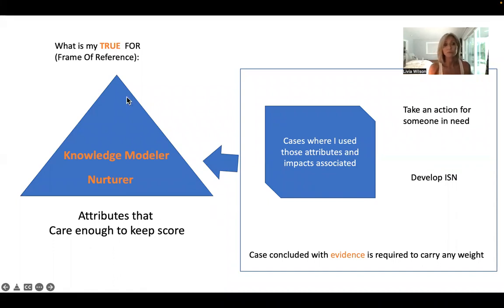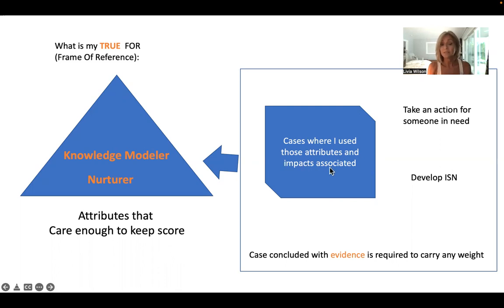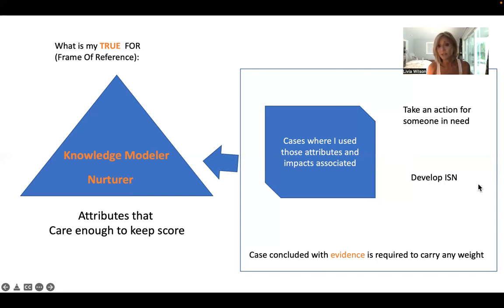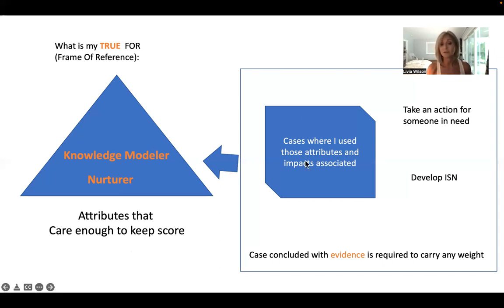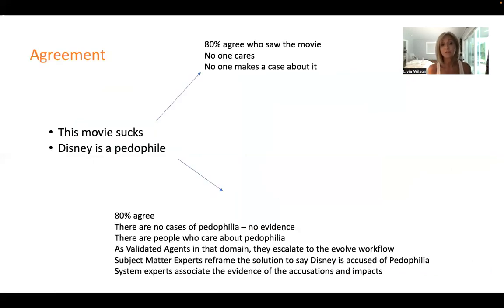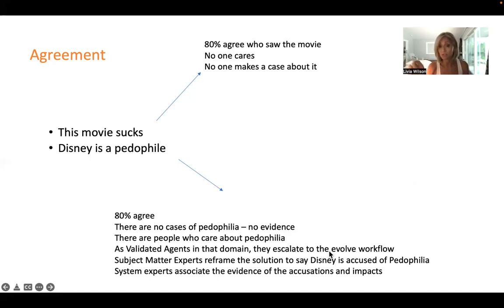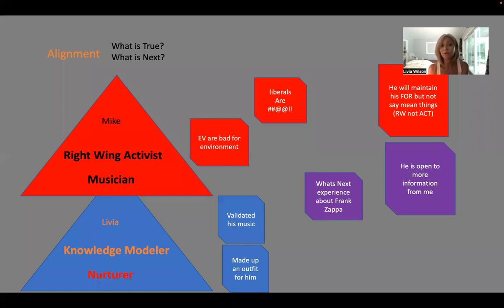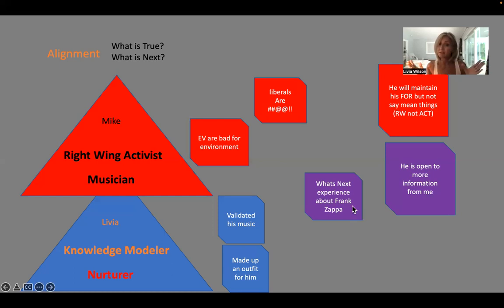Livia Truth agreement alignment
Systemically build chains of objective truth